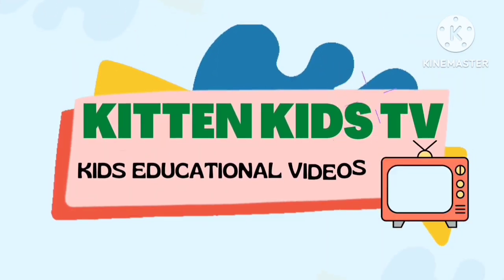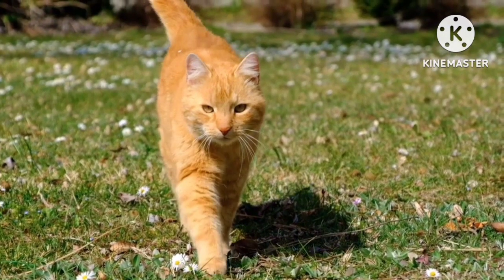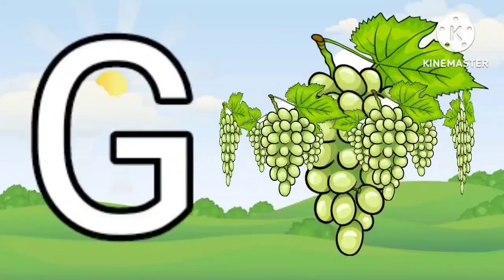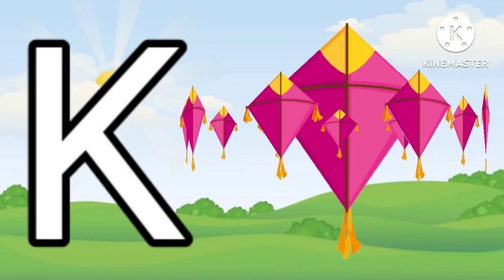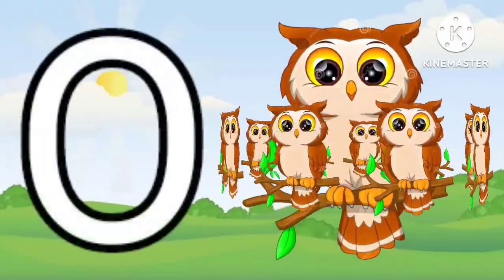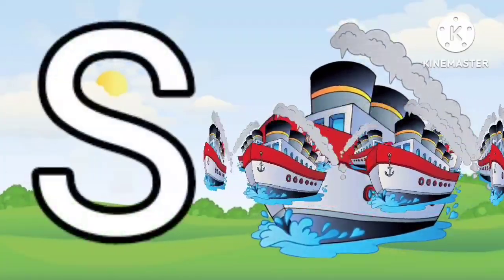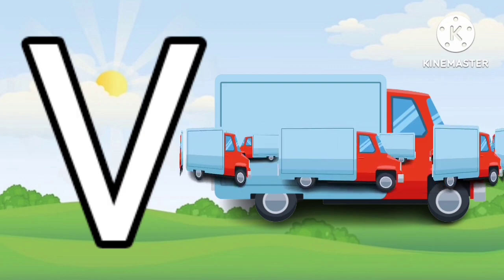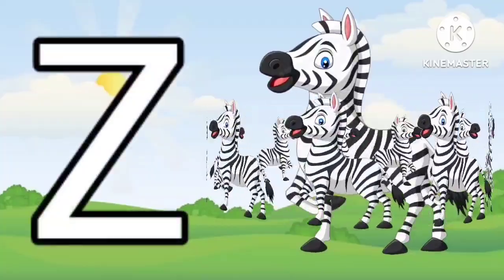abcd | a for apple | abcd song | phonics song | cartoon rhymes | nursery rhymes | Alphabets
abcd
a for apple
abcd song
phonics song
cartoon rhymes
nursery rhymes
Alphabets
learn abcd
cartoon abcd
abcd cartoon
alphabet learning videos
abcdefghijklmnopqrstuvwxyz
learning cartoons on youtube
phonics for toddlers videos
abcd with picture to learn
english children's song youtube
pre nursery learning videos in english
a for apple b for ball new song
baby learning videos phonics
best phonics videos for kindergarten